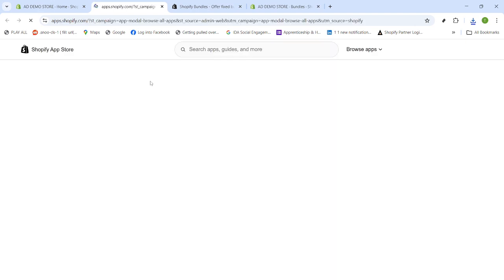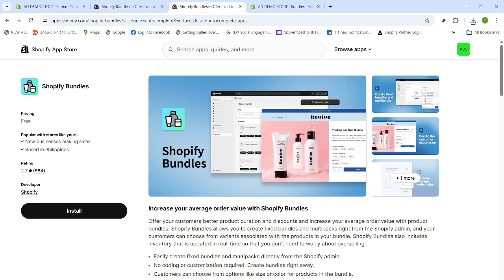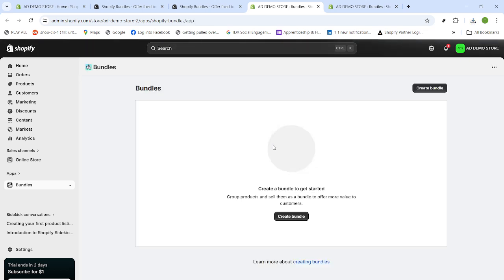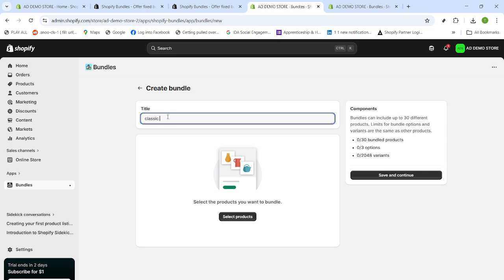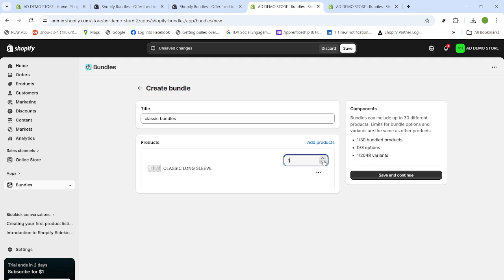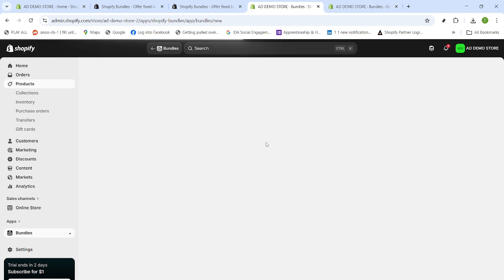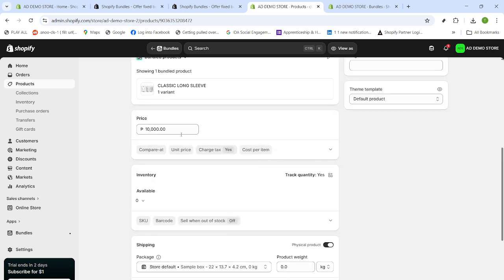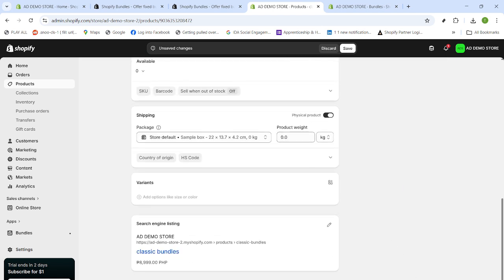How To Create Product Bundles In Shopify Simple Tutorial (Updated 2026)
In this video, we discuss how to create product bundles in shopify simple tutorial. We show you how to effectively create product bundles shopify and follow a shopify bundle tutorial. Use this guide to increase average order value and configure a bundle app shopify needs.

00:00 Intro
00:05 Installing Shopify Bundles App
00:12 Benefits of Product Bundles
00:20 Accessing Shopify Admin
00:28 Visiting the App Store
00:33 Searching for Bundles App
00:46 Selecting Shopify Bundles
00:50 Installing the App
00:58 App Permissions and Syncing
01:05 Creating Your First Bundle
01:12 Naming Your Bundle
01:19 Adding Products to the Bundle
01:31 Selecting Specific Items
01:43 Saving Your Progress
01:52 Save and Continue Options
02:04 Verifying Product Status
02:16 Pricing Your Bundle
02:23 Managing Bundle Variants
02:31 Publishing the Bundle
02:41 Storefront Review and Adjustments
02:49 Conclusion and Summary